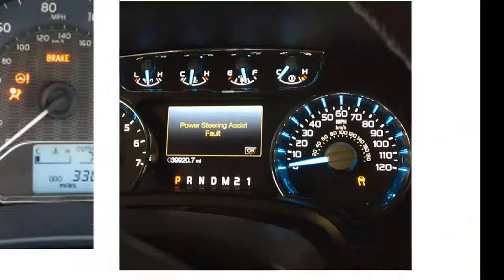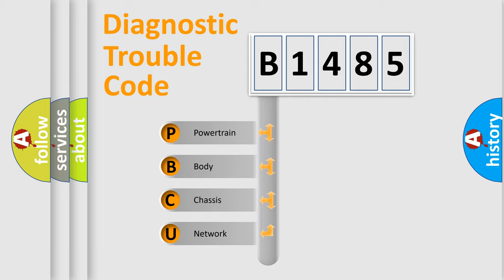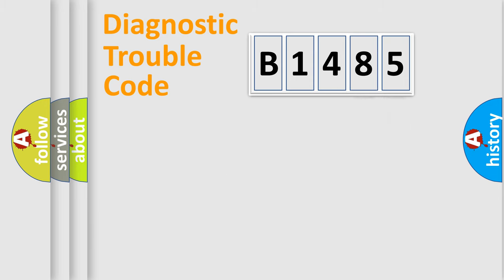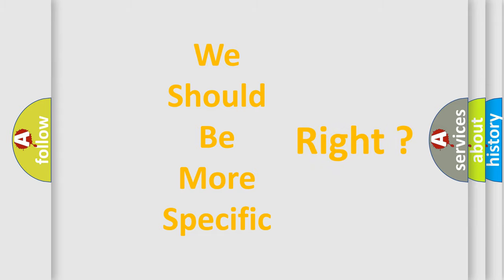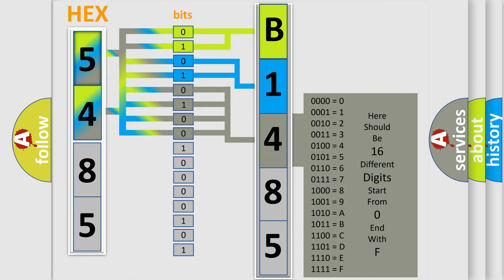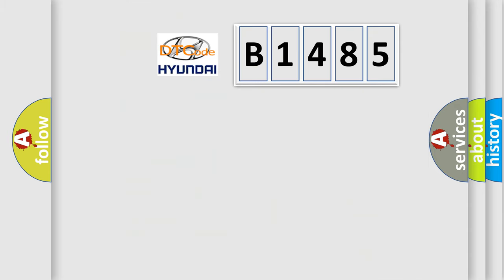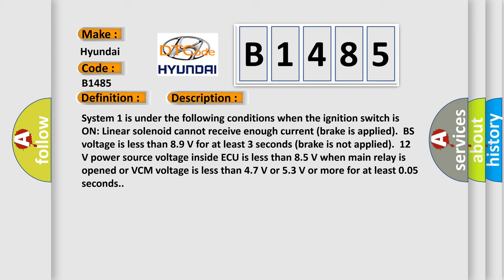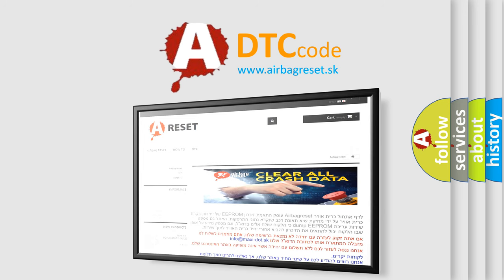DTC Hyundai B1485 Short Explanation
Contents:
0:21 Basic DTC analysis according to OBD2 protocol standard.
1:48 Insight into programming
2:58 A diagnostically understandable description of the Diagnostic Trouble Code
3:05 Basic error definition

Make:
Hyundai
Code:
B1485
Definition:
Power Supply
Description:
System 1 is under the following conditions when the ignition switch is ON: Linear solenoid cannot receive enough current (brake is applied).BS voltage is less than 8.9 V for at least 3 seconds (brake is not applied).12 V power source voltage inside ECU is less than 8.5 V when main relay is opened or VCM voltage is less than 4.7 V or 5.3 V or more for at least 0.05 seconds.
Cause:
 Auxiliary battery ABS relay No.1 ABS relay No.1 circuit Brake Capacitor Hybrid control system (Charging circuit) Brake ECU